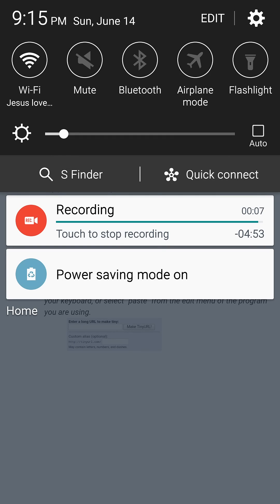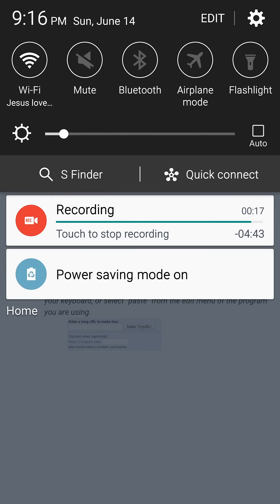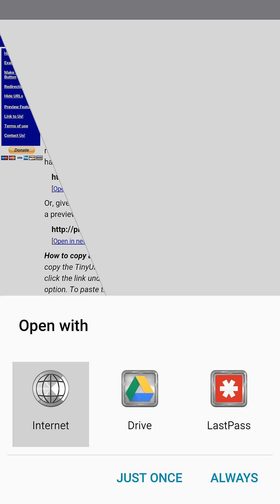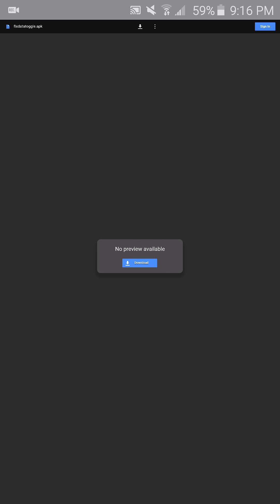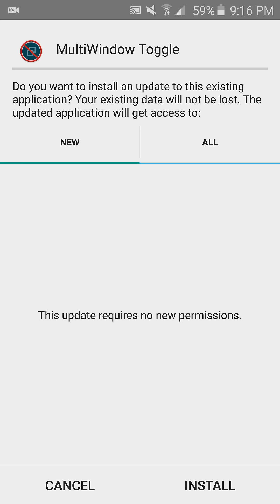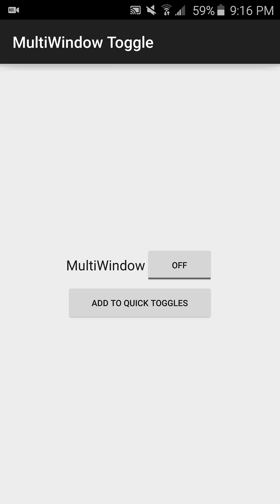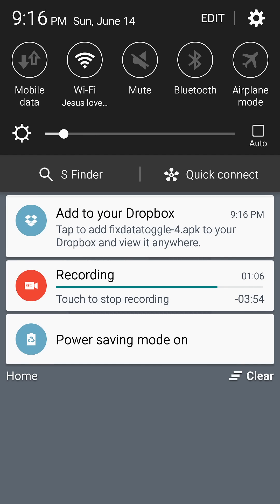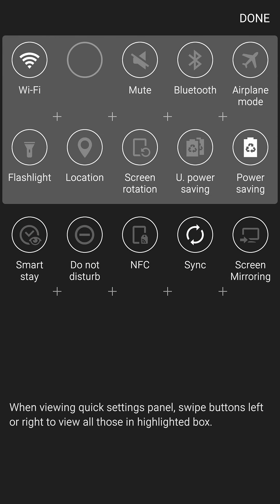Fix Missing Galaxy S6 Data Icon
A working solution to this problem.